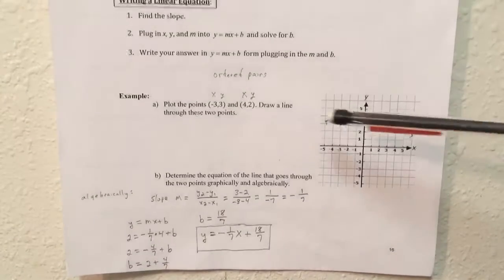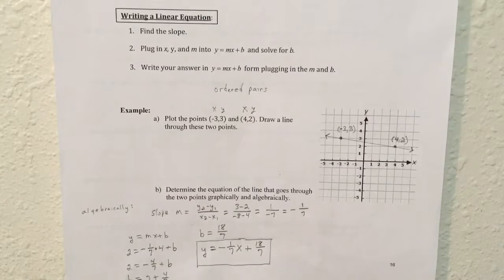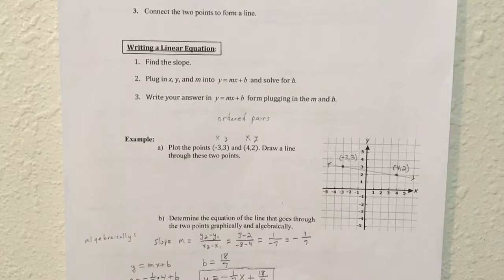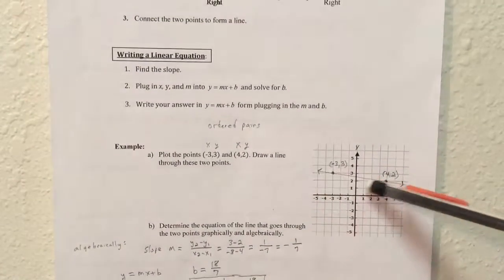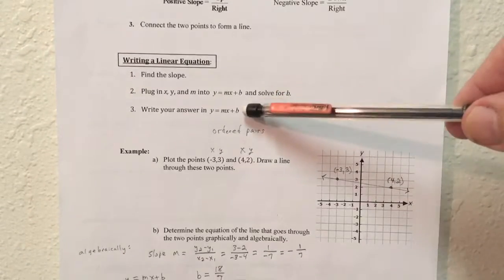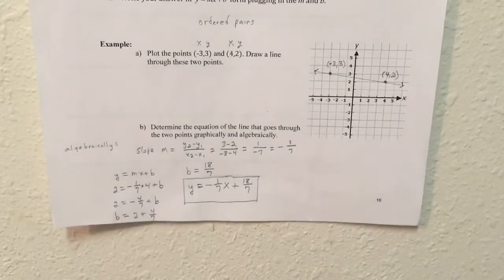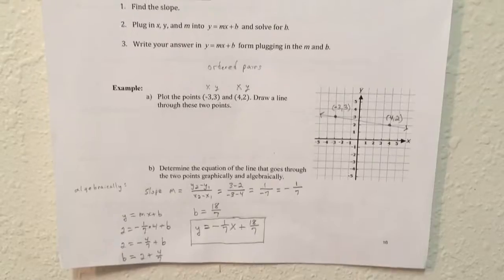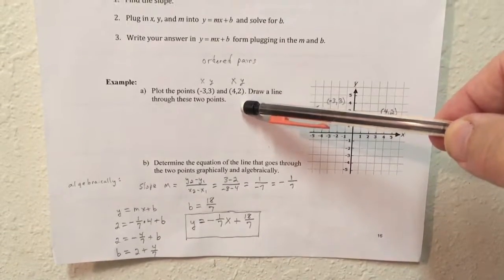Math 130i page 16 note packet